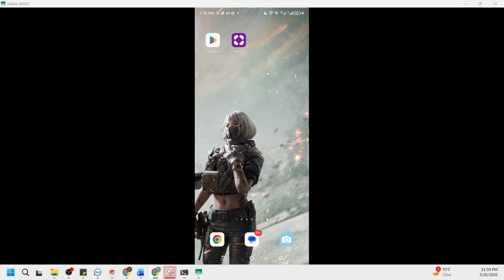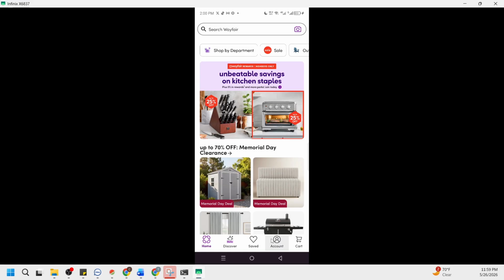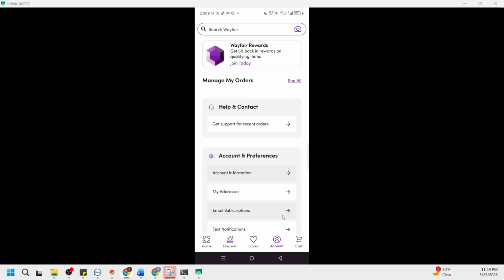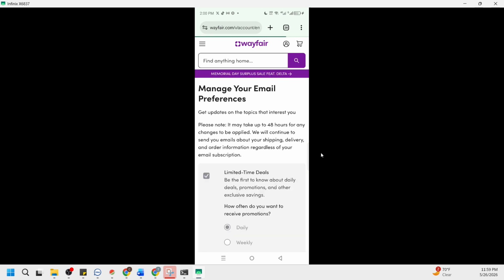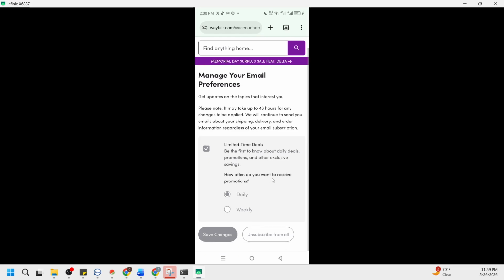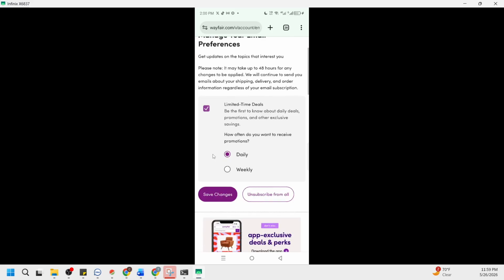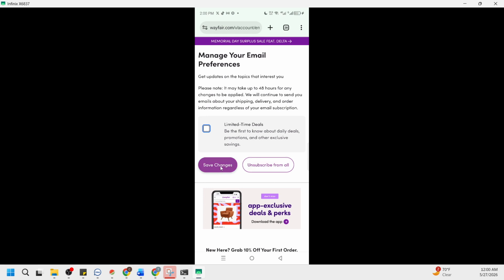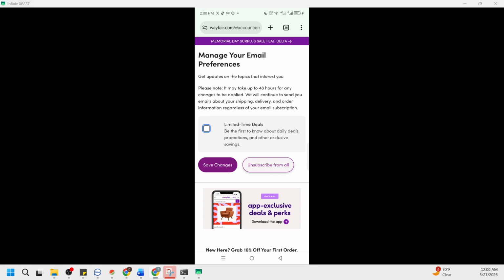How to Unsubscribe From Wayfair Emails [2026 Full Guide]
How to Unsubscribe From Wayfair Emails

In this video, we show you exactly how to unsubscribe from Wayfair emails. Managing your email subscriptions is essential for maintaining an organized inbox and ensuring you only receive content that is relevant to you.

We will explore the reasons why unsubscribing can enhance your online shopping experience and how it can reduce clutter in your email communications. Understanding this process empowers you to take control of your inbox.

Technical Specs:
Software: Wayfair; Feature: Account Management.